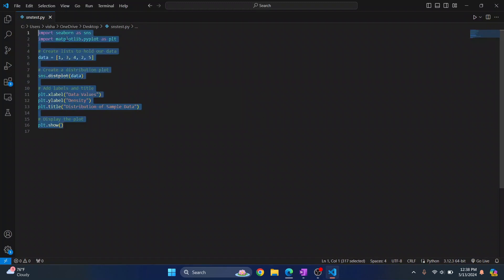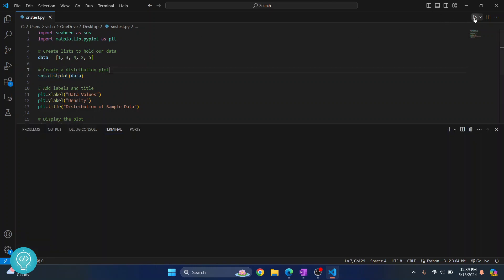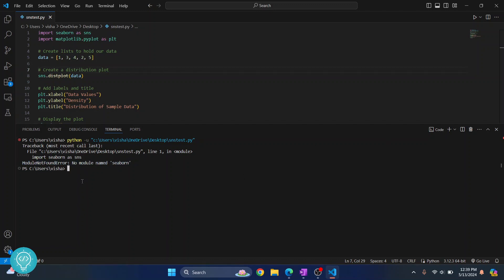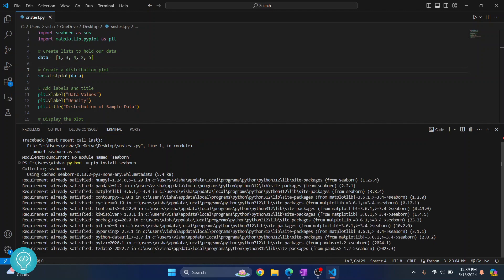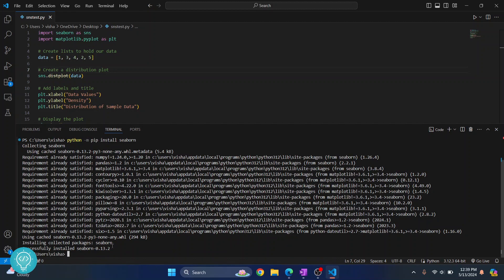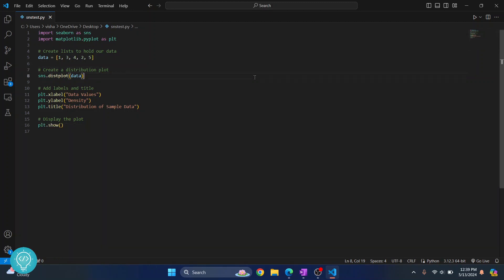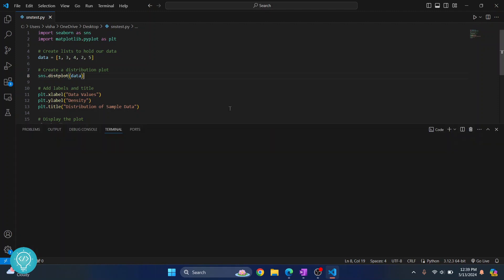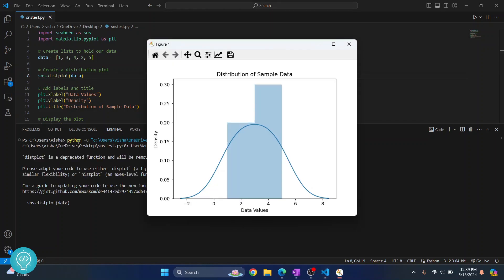How to Fix ModuleNotFoundError(Seaborn) in VSCode | No Module Name Seaborn (2024)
In this video, I'll show you how you can fix the error: ModuleNotFound Error, no module named seaborn in Visual Studio Code(vscode).
This error occurs when you're trying to import seaborn, but seaborn is not installed.

By the end of this video, we will install seaborn in vscode, and run a sample code in visual studio code that uses seaborn.